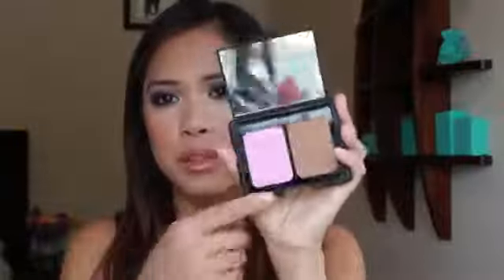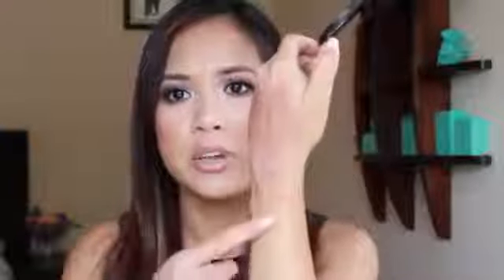AFSTAND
Ik besloot om een enorme ELF trek omdat alles zo betaalbaar en goedkoop! Ik gebruikte YouShop om dit alles naar Nieuw-Zeeland, en besteld het .